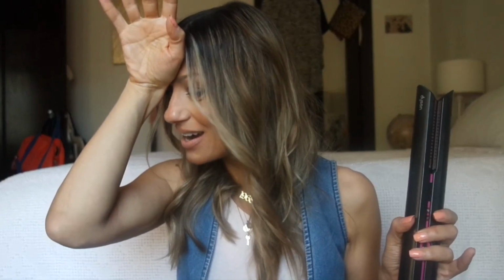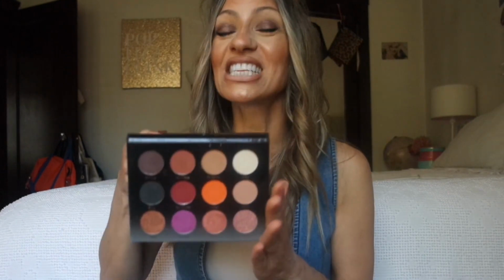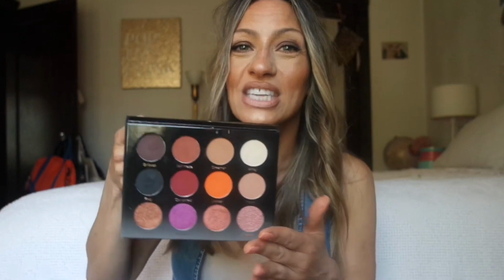May 2020 Quarantine FAVORITES | Makeup OVER 50 | Stung by Samantha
Good morning!! You all LOVED my April favorites video so much I have decided to make this a series!!
This is my MAY Favorites video! I love sharing with you all the products that I am absolutely LOVING!!  Let me know if the comments below what YOUR May favorites were!
Thank you to @Dyson  who gifted me their new hair straightener, I have used it every single day since I received it, It is my new best friend.

*Budget Friendly:
Sephora Collection lash craft Eyelash curler:

@shadesbyshan SBSXMBY by palette collab with @makeupbyyeya , lip liner and gloss in yeah yeah
**For this particular palette SBS X MBY,  they are donating 25% to single parents!!

xo Samantha
ERF